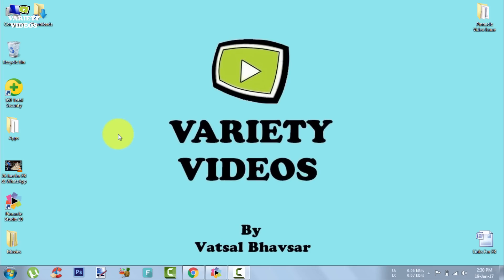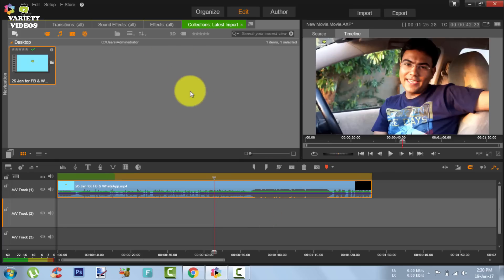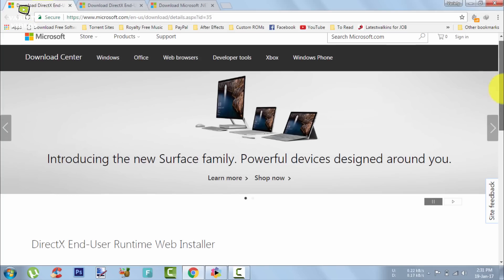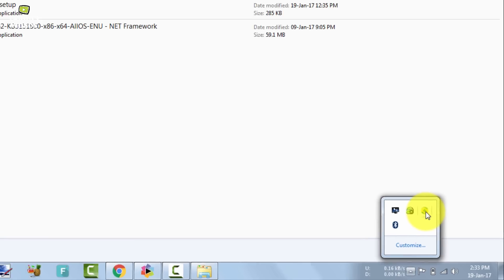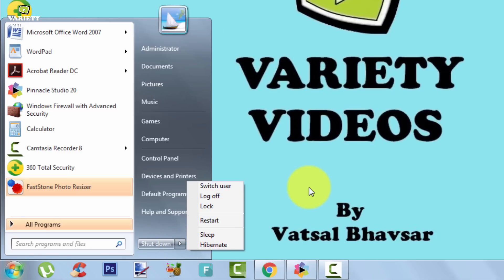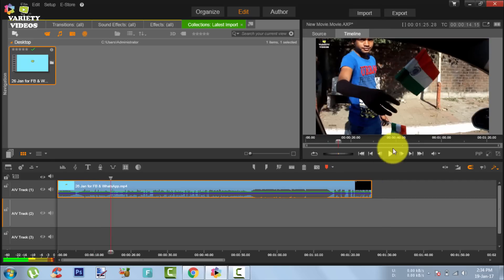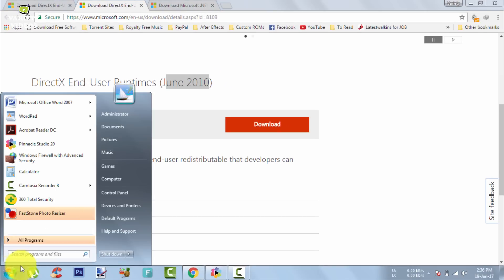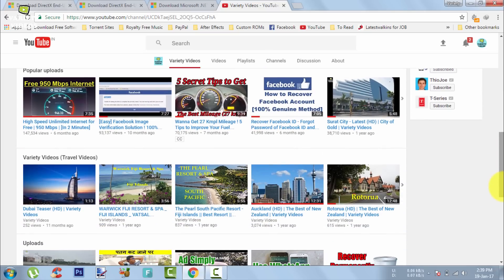[FIX] Pinnacle Studio No Video Preview Issue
FREE BLUETOOTH EARPODES

Here is the Solution if you are facing No Video preview issue in Pinnacle Studio Video Editor.
My OS: Windows 7 Home Basic

***:My Gear:***
Redmi Note 5 Pro

Western Digital Elements 1TB

Sony Alpha

Rode Mic

Boya Mic

OnePlus 6T

Xiaomi Mi A2

Samsung Galaxy M30

Redmi Y3

Unknown Feature of TVS Jupiter & Detailed Review

Test How Smart are you ?
Value of our National Flag !

ANDROID
NO VIDEO PREVIEW IN PINNACLE STUDIO
VIDEO EDITING TUTORIAL
HOW TO MAKE MONEY WITH YOUTUBE
WHATSAPP VIRAL VIDEOS
TORRENT SITES
FACEBOOK IMAGE VERIFICATION SOLUTION
RECOVER FACEBOOK ID